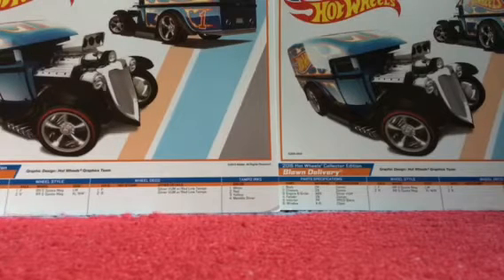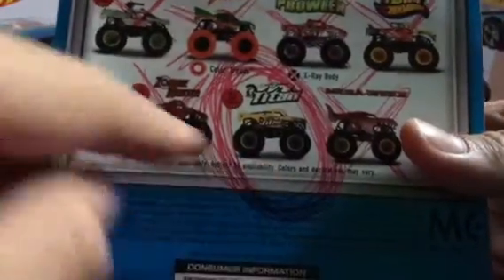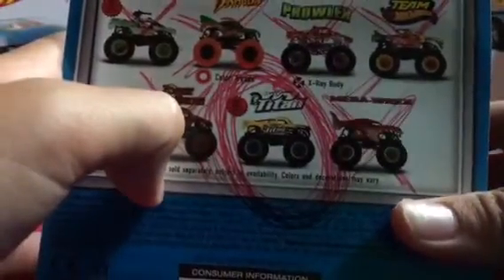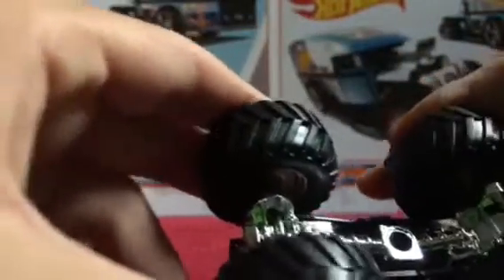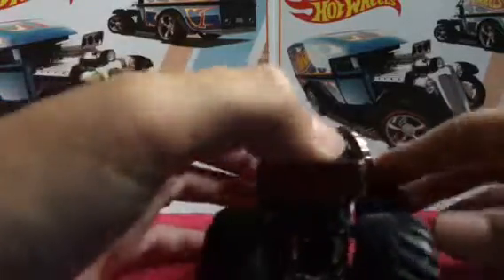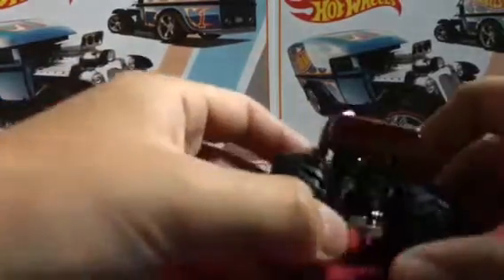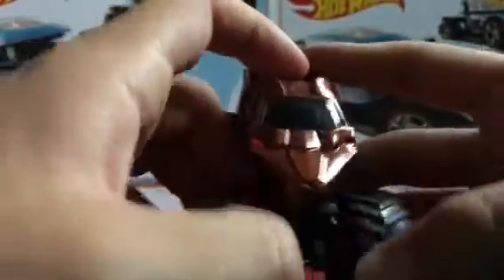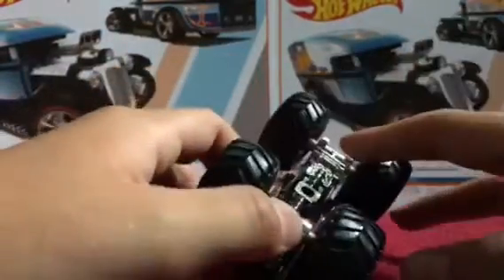Terrible Zombie Hunter Unboxing